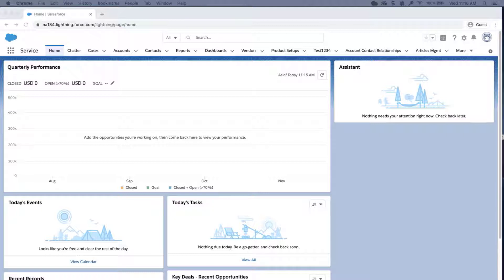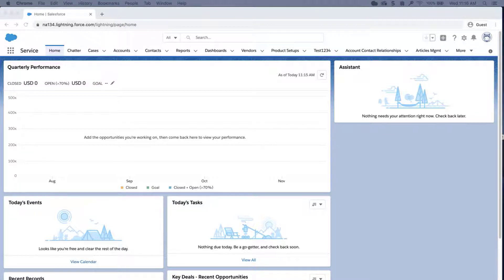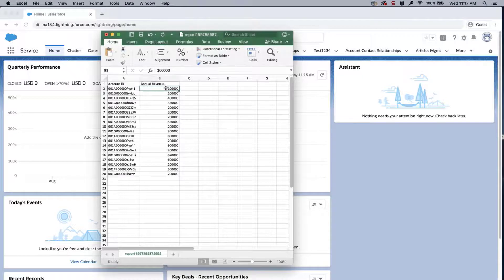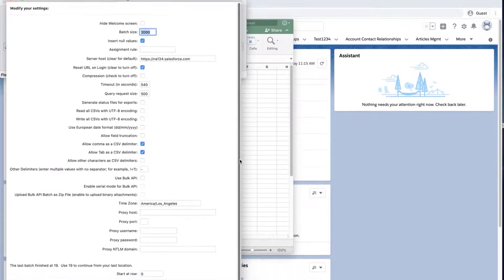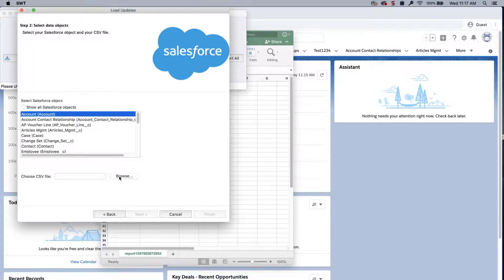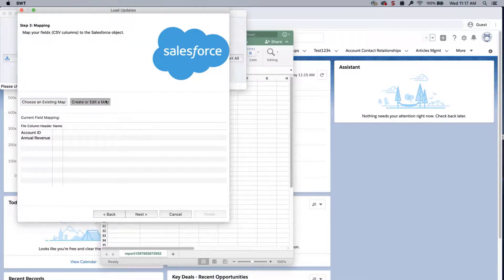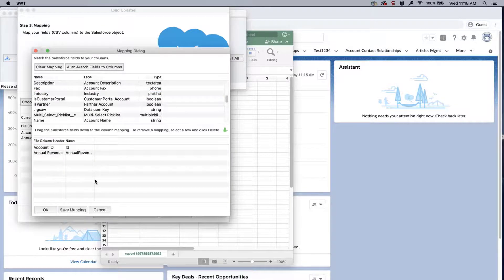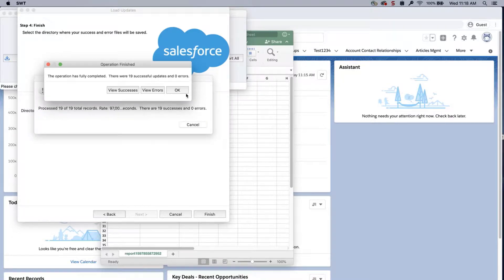How to Change Record Values to Blank or Null with Data Loader | Salesforce Platform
By default, Data Loader will treat any blank cells in your CSV file as though no change is needed for that field. If you'd like to use the Data Loader to remove the value of fields so it will appear as blank or NULL, update your Data Loader settings.